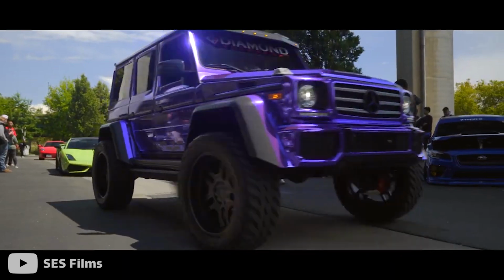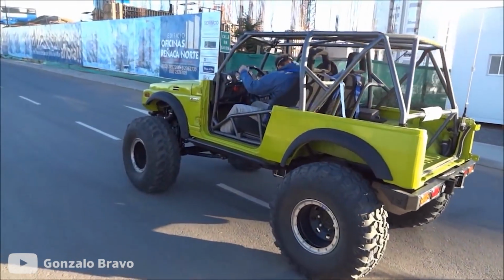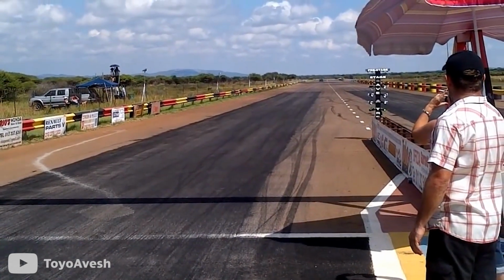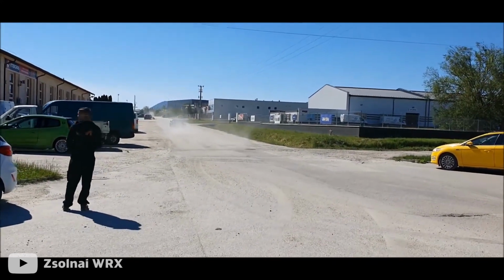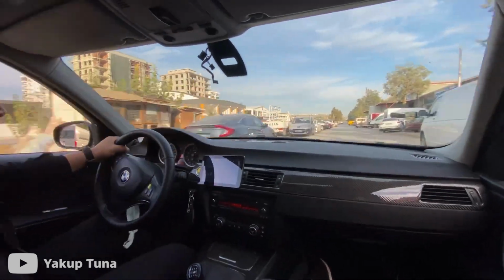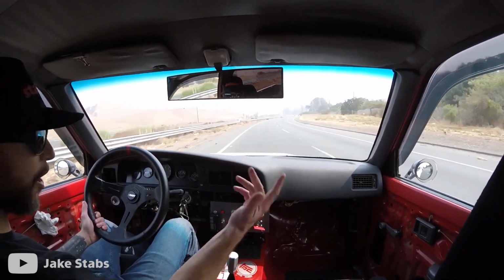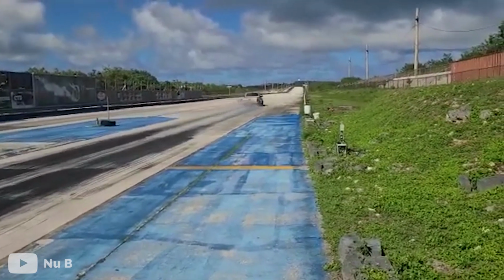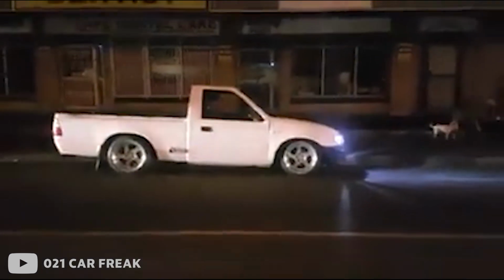MIND-BLOWING 2JZ ENGINE SWAPS! *TURBO SOUNDS*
Hello and welcome back to Daily Dose of Cars! Today we look at some insane 2JZ swaps! The 2JZ engine is notorious for its incredible sounds and huge power capability.